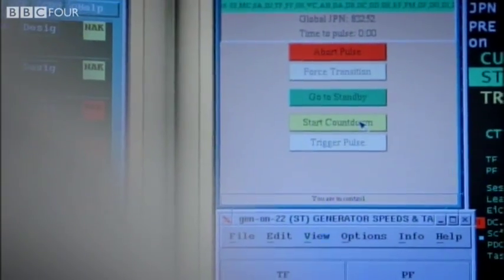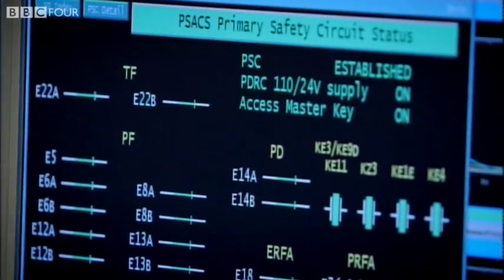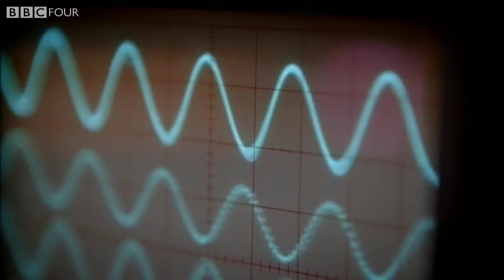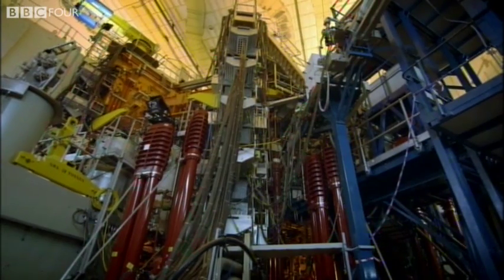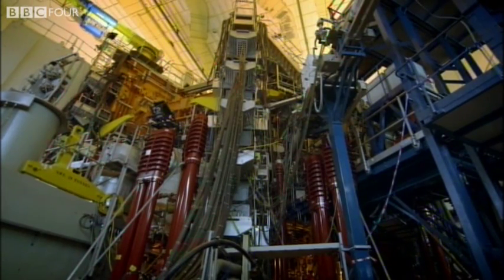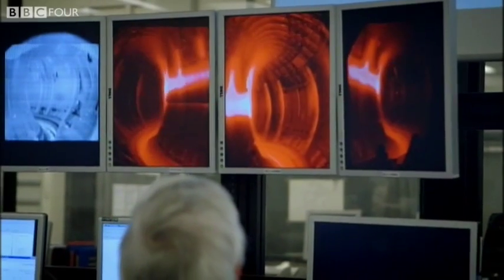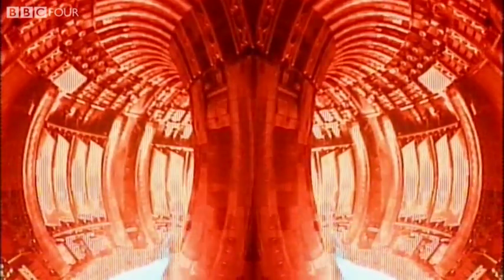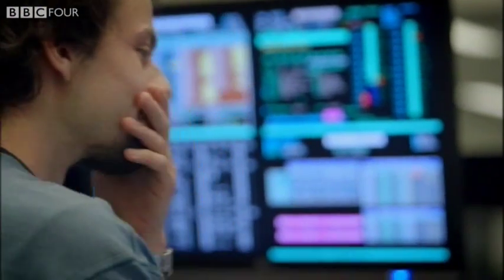Making a star on Earth - Seven Ages of Starlight - BBC Four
Stars are lit up by the most powerful form of energy generation known -- nuclear fusion, first turning hydrogen into helium. At the Joint European Torus, JET, in Oxfordshire they study this process and witness what happens deep in the heart of stars.